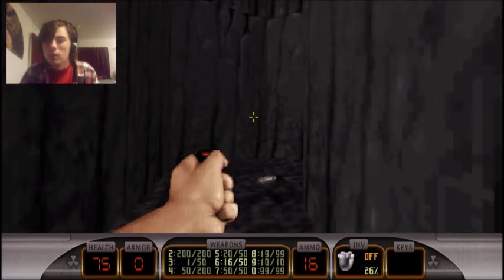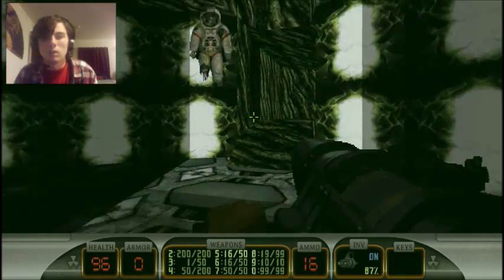Lets Play Duke Nukem 3D | Part 17 | Exploding Platforms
guy dies with one hit

RetroSocial

psn:Retro80sMan